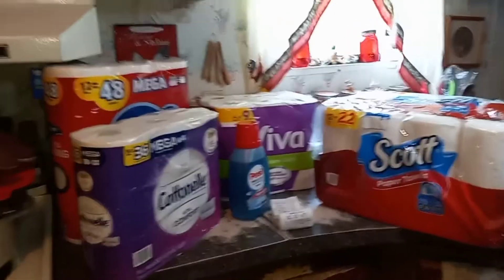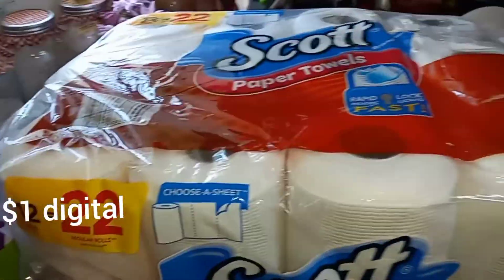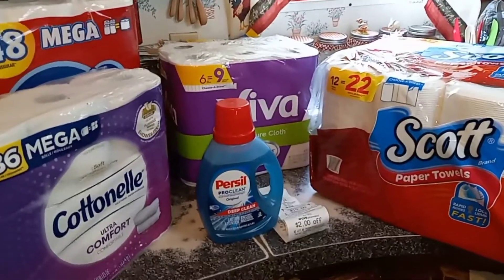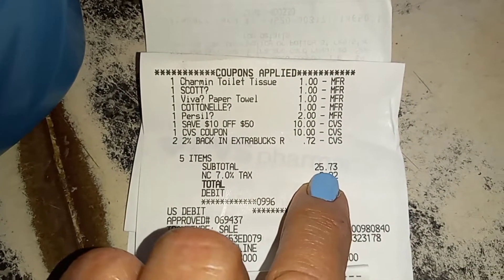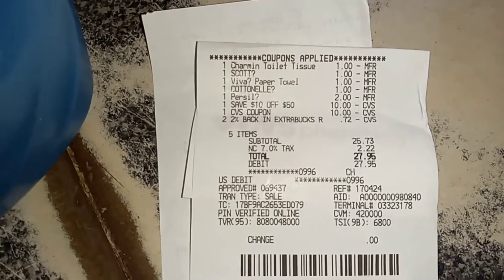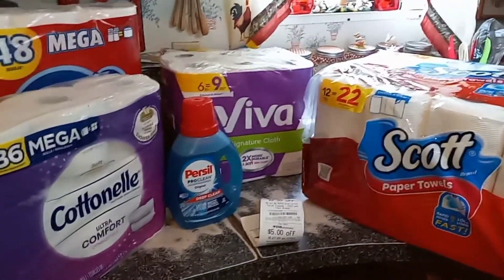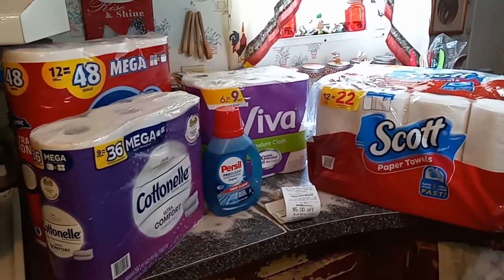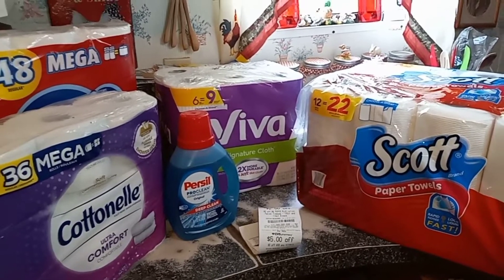You CAN Save Money During Hard Times!